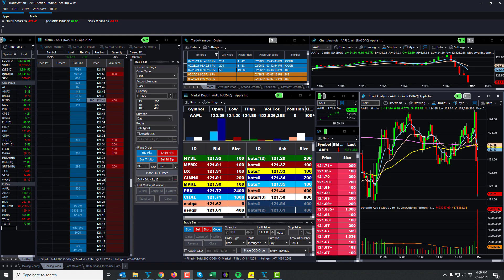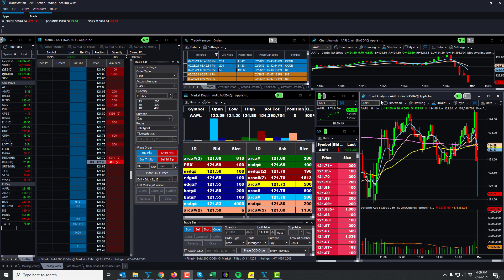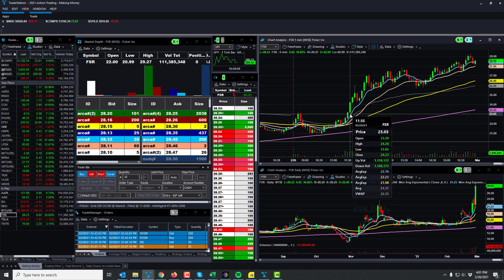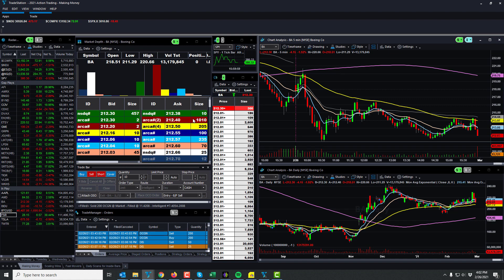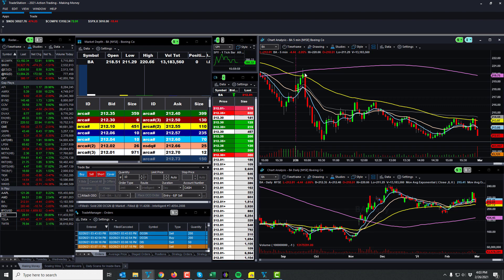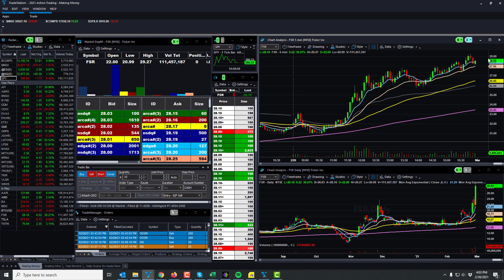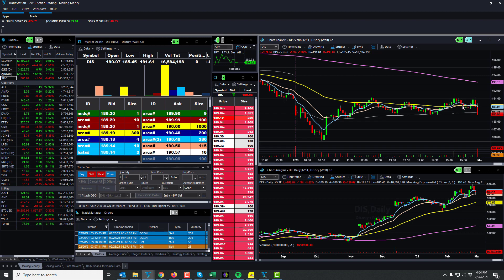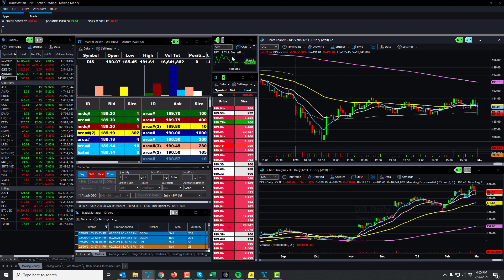Finishing a Rough Month on a Good Note!! - FSR - DIS - BA - OCGN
I was able to finish the month a lot better than I started. This was a pretty bad month, but there was a lot to take away from it. News plays are definitely becoming one of my favorite plays in a market like this. I'll be back in March stronger than ever.

My Elgato Stream Deck

Be sure to comment and get involved on the channel.